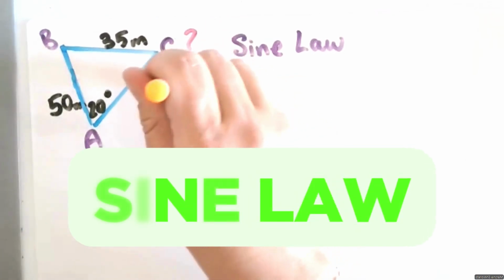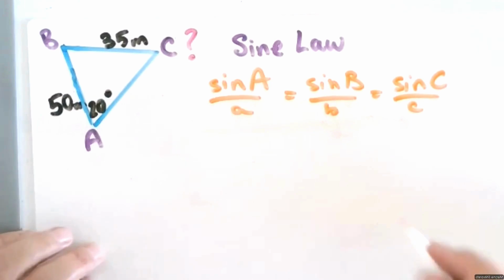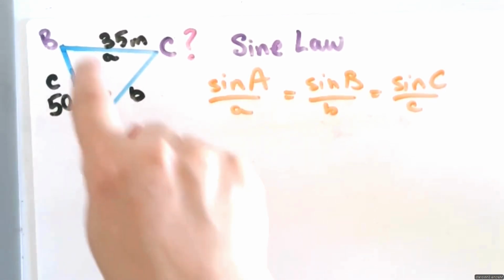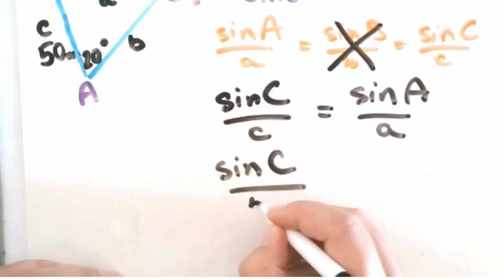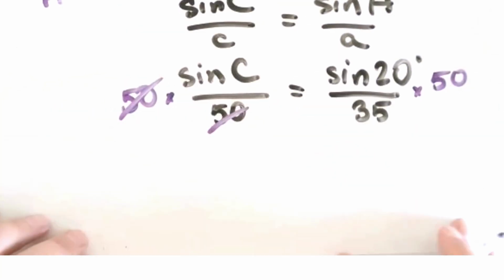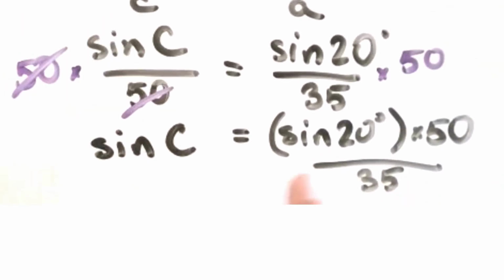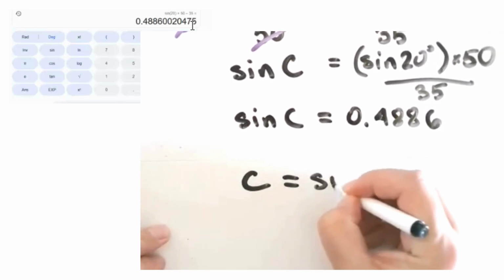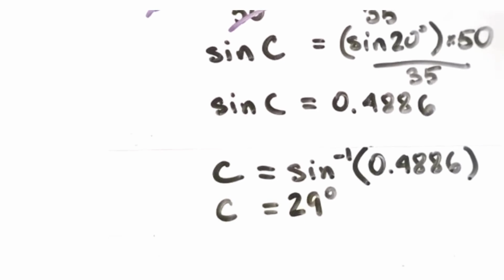SINE LAW - to find the ANGLE [easy]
How to use Sine Law to find a missing angle.
This is an in-depth trigonometry tutorial.

Great for:
Trigonometry review
High School Math lessons
Math tutorials

AKA
* Sine law
* law of sines
* Sine rule
* Corresponding angle
* Class 10
* Class 11
* Maths
* Sine formula
* law of sine
* 余弦定理
* trigonometrie in der ebene